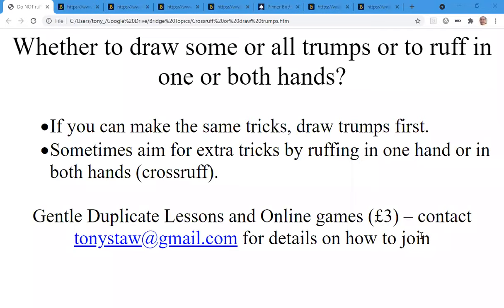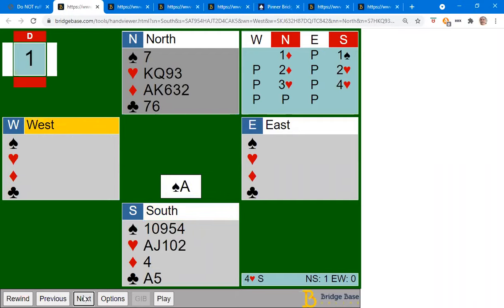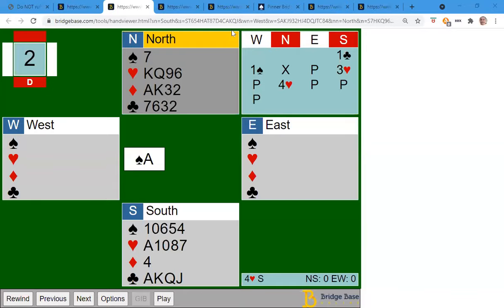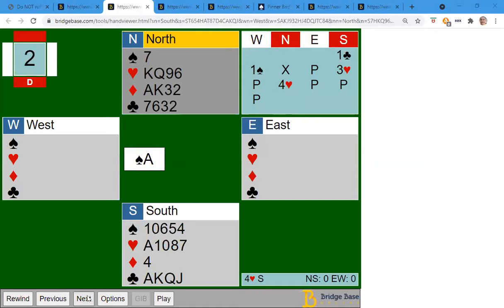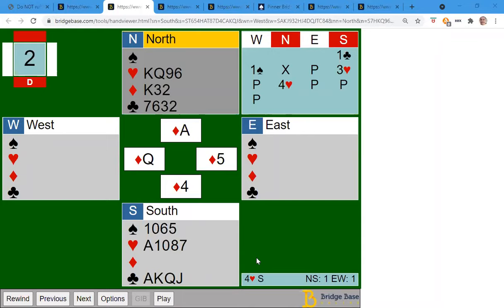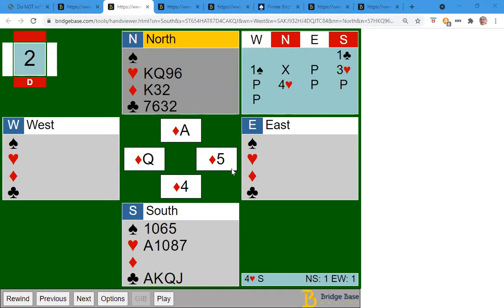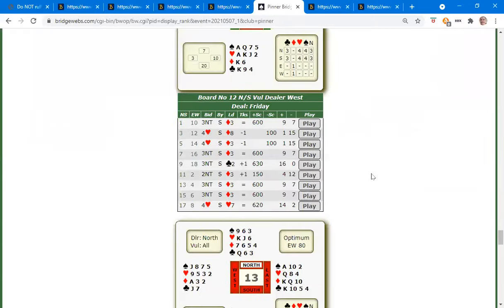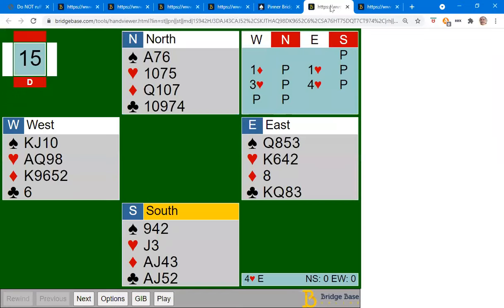Crossruff or ruff in one hand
Another look at declarer play in a suit contract.  When to crossruff, and when to ruff in just one hand - and how to choose which hand.